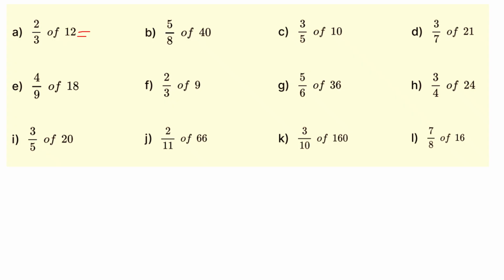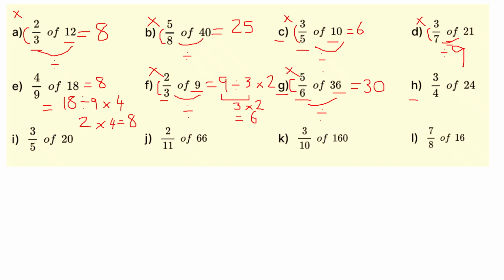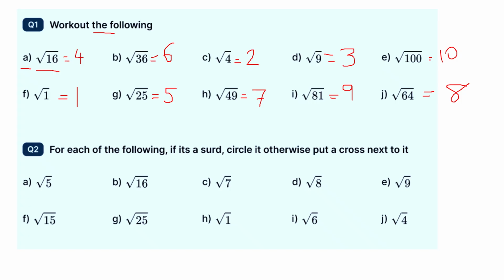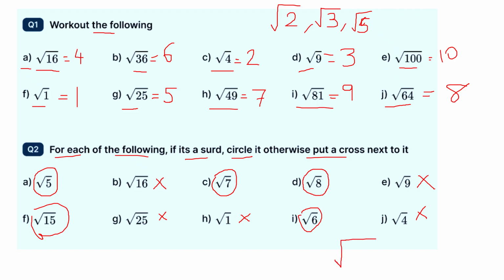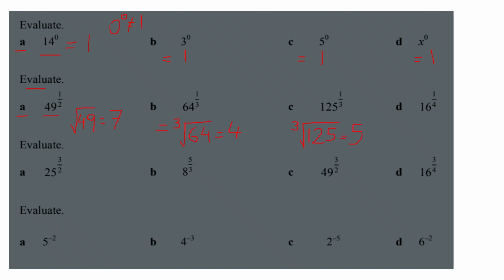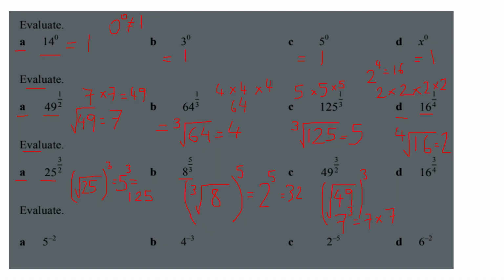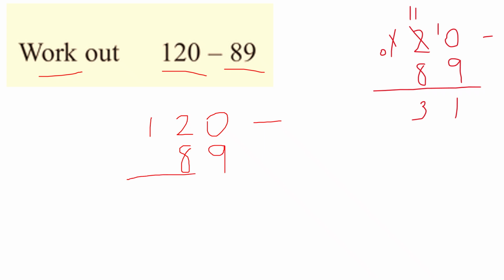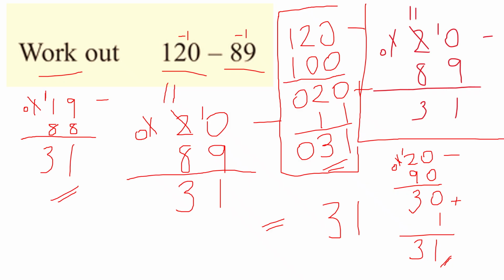GCSE Maths 2026 Random Topics